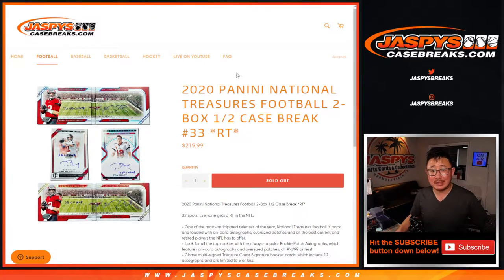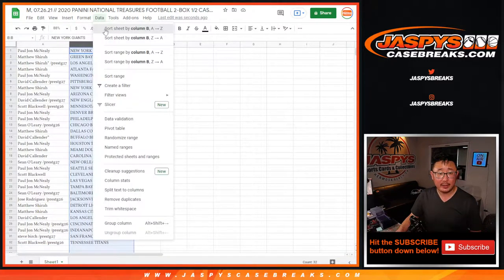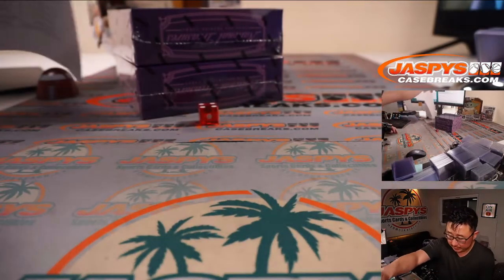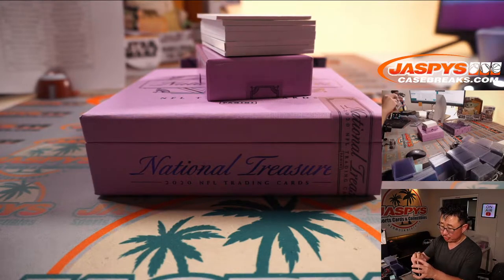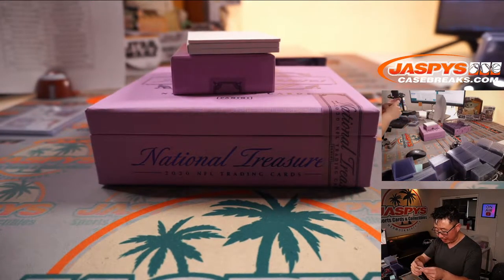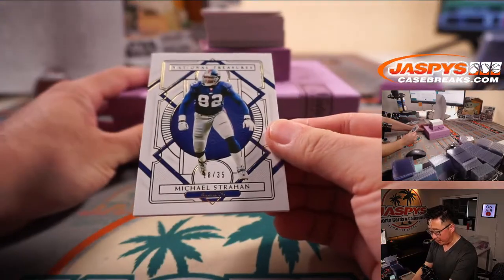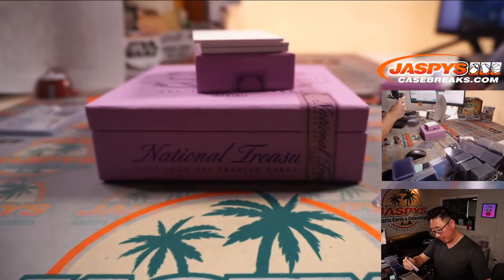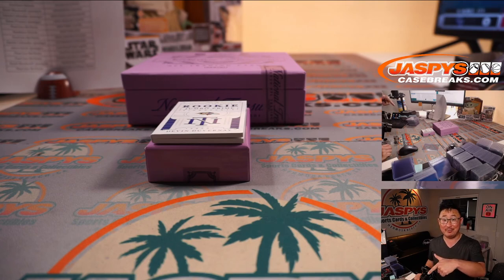NFL SHIELD AUTO! // M, 07.26.21 // 2020 PANINI NATIONAL TREASURES FOOTBALL 2-BOX 1/2 CASE #33 *RT*